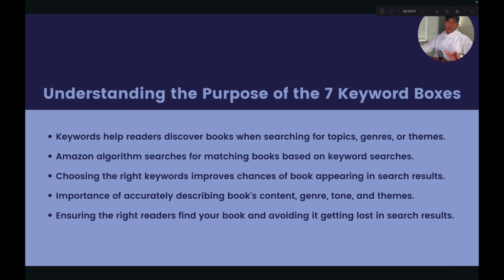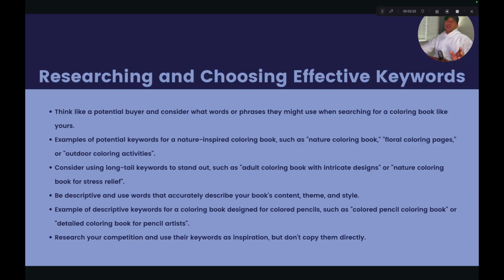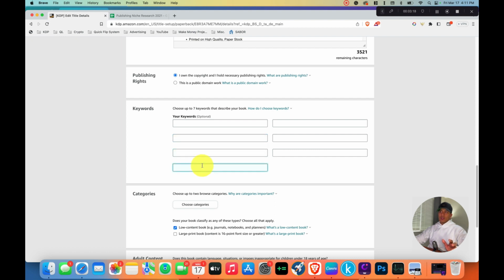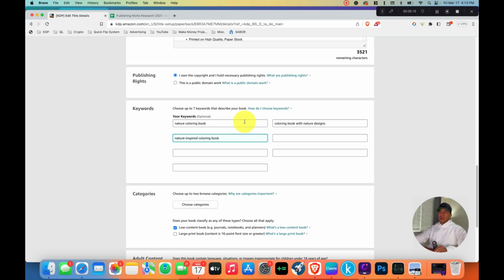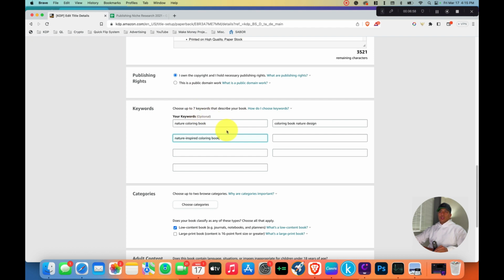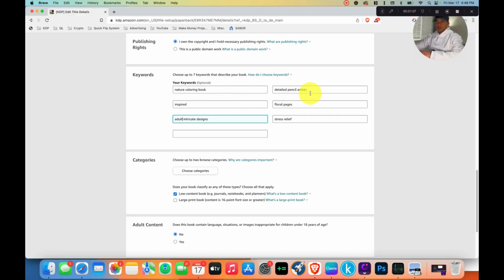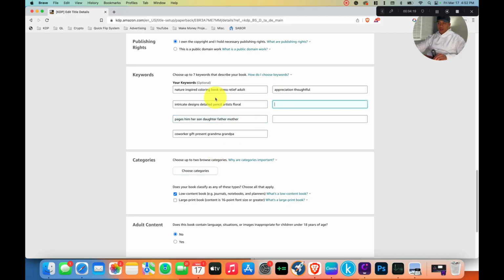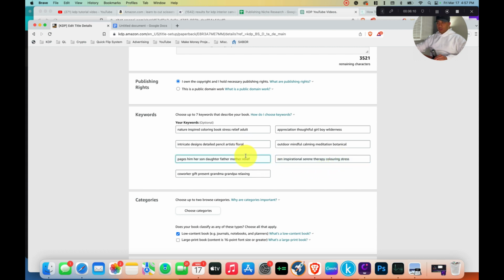What Most People Don't Teach About the 7 Backend Keyword Boxes on Amazon KDP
Are you a self-published author struggling to get your book discovered on Amazon?

One of the most important factors that can impact your book's visibility and sales is choosing the right backend keywords for Amazon KDP.

In this simple tutorial, we'll show you how to fill in the 7 backend keyword boxes on Amazon KDP to help readers find your book when they search for specific topics, genres, or themes. We'll cover the dos and don'ts of keyword selection, including how to think like a potential buyer, use long-tail keywords, be descriptive, and research your competition.

You'll also learn how to make the most of each keyword box, including where to put your most important keywords, how to use different variations of your keywords, and how to avoid using duplicate words, plurals, or filler words. Plus, we'll share some tips on how to monitor your book's performance and adjust your keywords as needed.

By the end of this tutorial, you'll have a better understanding of how to fill in 7 backend keywords for Amazon KDP in a simple and effective way that can help your book get discovered and stand out in a crowded marketplace.
If you're ready to take your self-publishing journey to the next level, be sure to watch this tutorial and start optimizing your book's backend keywords today!

TIME STAMPS:
00:00 Introduction
01:02 Understanding the Purpose of the 7 Keyword Boxes
01:54 Researching and Choosing Effective Keywords
03:30 How To Fill In 7 Keyword Boxes
06:57 Exactly How I Would Fill In 7 Keyword Boxes
11:12 Thank You For Watching!